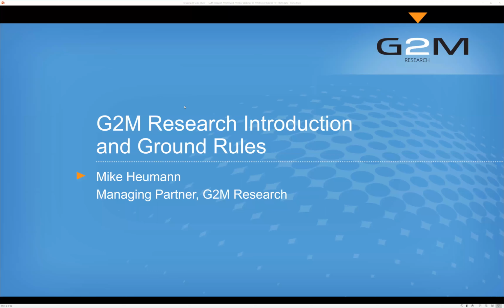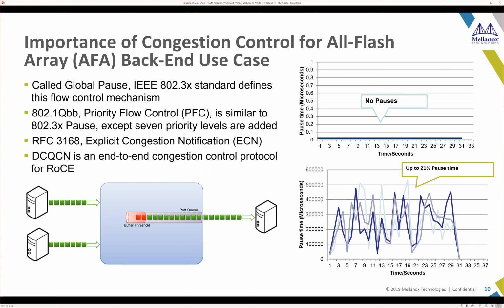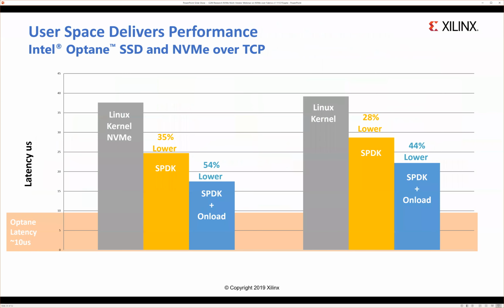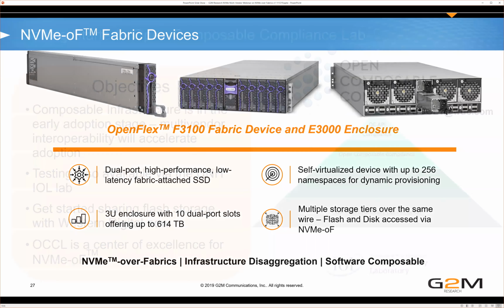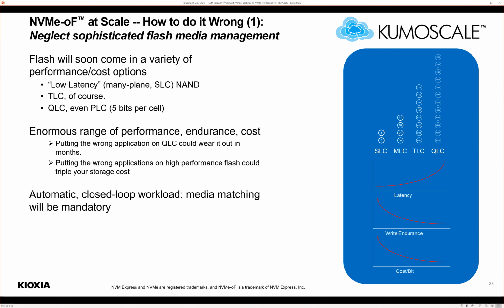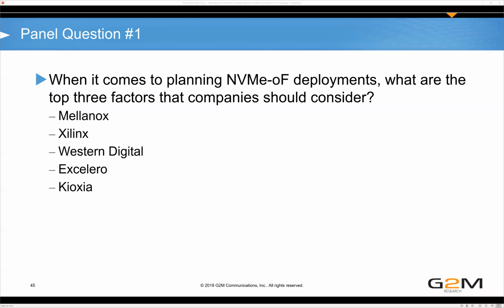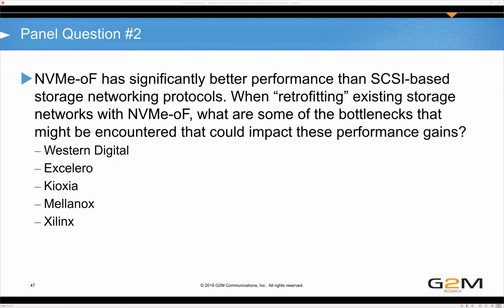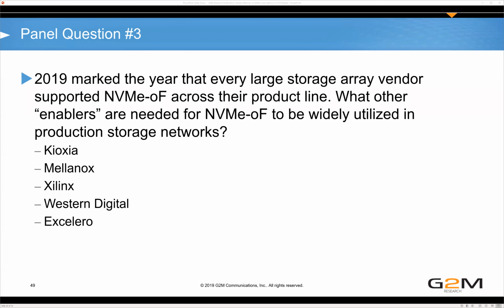Best Practices for Deploying NVMe™ over Fabric Networks (Nov 12, 2019)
NVMe over Fabric™ (NVMe-oF) represents the next generation of storage area networks. Yet NVMe-oF encompasses a variety of fabric and protocol options, each of which has its own strengths and tradeoffs. This multi-vendor webinar will explore the best practices for utilizing the primary NVMe-oF protocols to solve specific use cases.